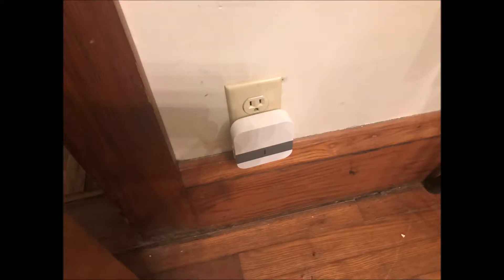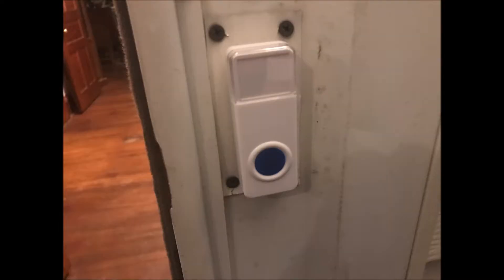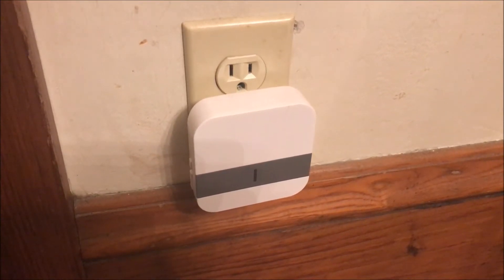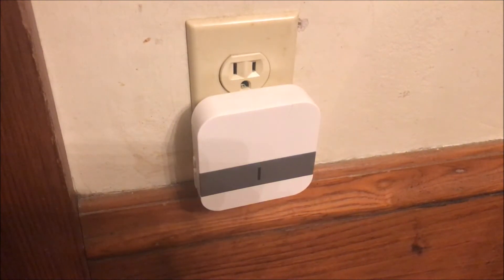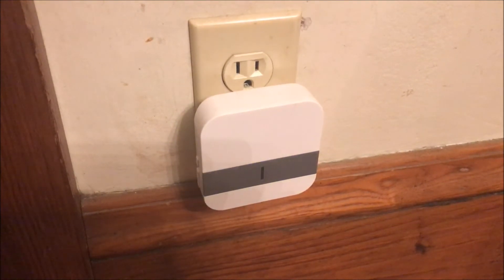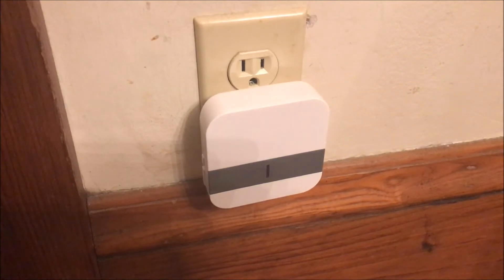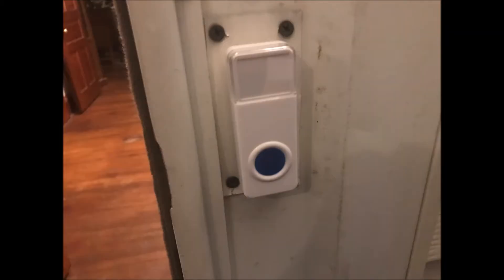Wireless Door Bell by Deluxe Family Review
This wireless doorbell sold by Deluxe Family was so very easy to implement. Simply plug in the main sound unit into the wall, and push the button on the doorbell unit, and ding ding ding, you have a doorbell! There are a lot of cool tones, 52 to be exact, and a volume control so I could hear it on all three floors of our old house. The wireless feature is so handy for us because I didn’t have to pay an electrician to install it.

We have cold winters in our area, and so the doorbell unit is getting a good dose of cold right now, and working just fine. We do have a porch over our doorway, so the doorbell itself will not have to suffer any moisture from rain or ice.

I was able to purchase this product at a reduced price and I leave honest objective reviews because I want the same back from other consumers. I have no problem in giving one star or bad reviews if the product does not live up to its claims. I am a person who checks out the consumer reviews on a product before I purchase, so it is critical I report back honestly about a product.

For more information and purchase: